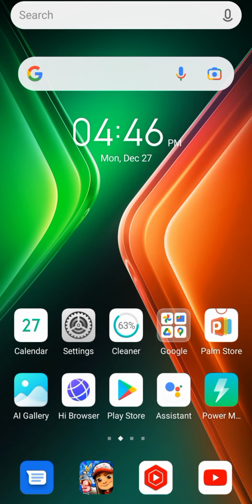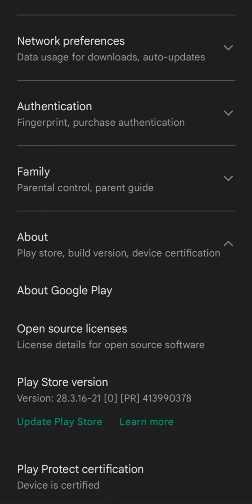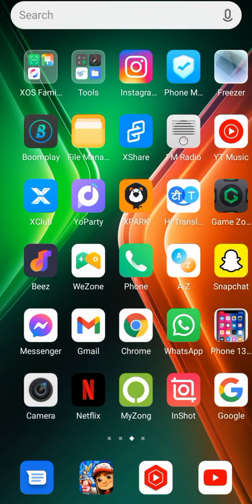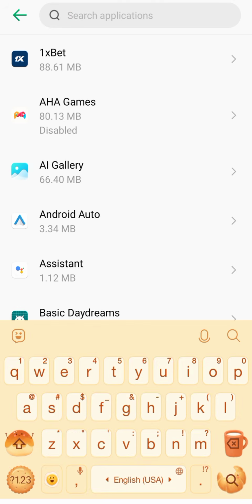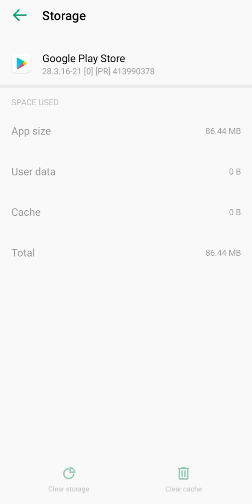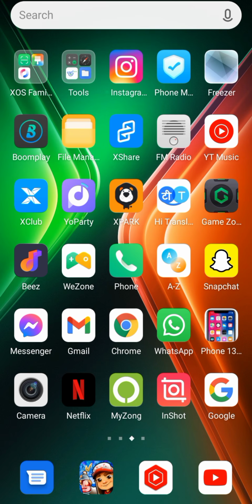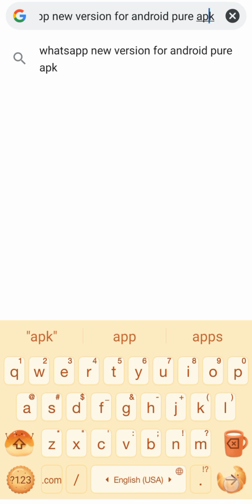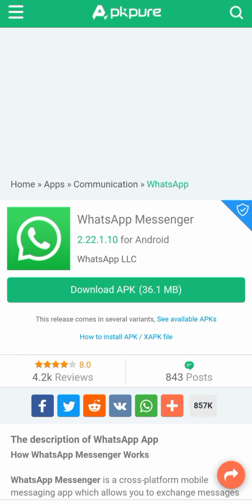Your device isn't Compatible with this Version Android fix | 2022 | Play Store not downloading Apps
After watching this video you will be able to know " Your device isn't Compatible with this Version Android fix | 2022 | Play Store not downloading Apps ". So get rid of this problem and enjoy your device.